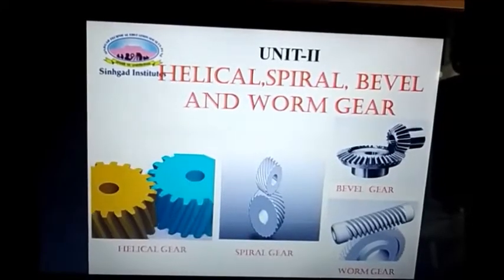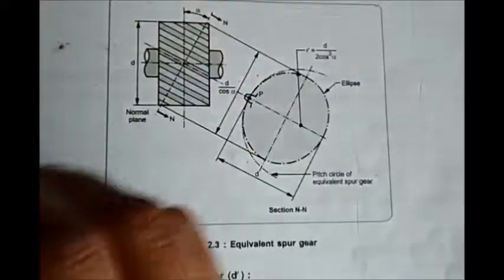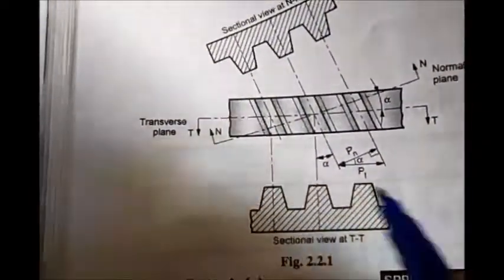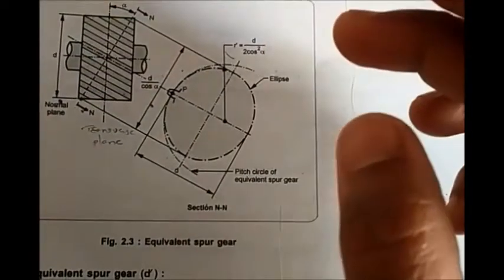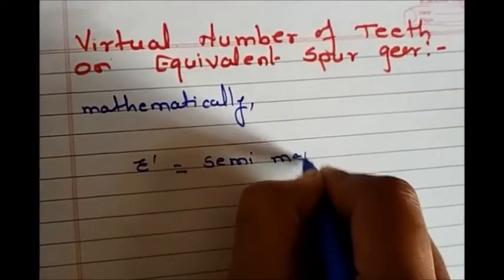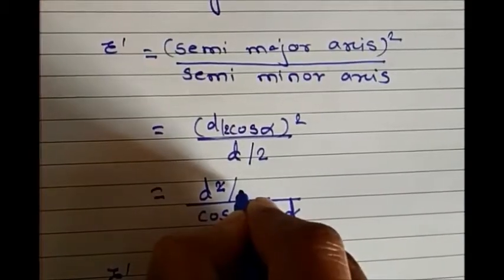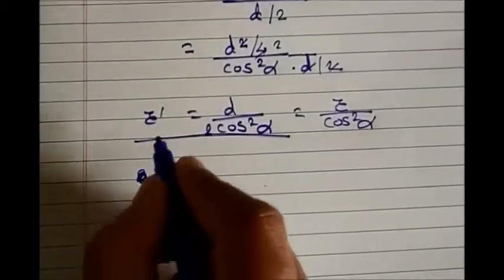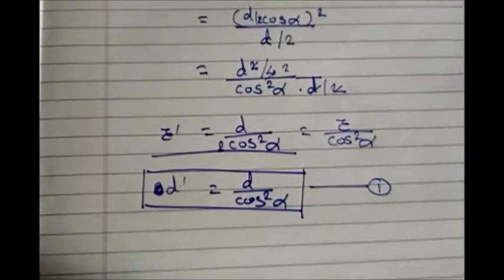Virtual Number of Teeth on Equivalent Spur Gear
Subject: Theory of machines-II
Unit 2: Helical Gear
Topic:Virtual Number of Teeth  on Equivalent Spur Gear